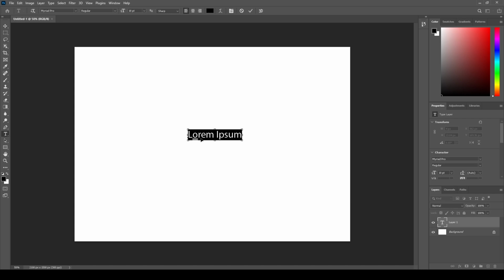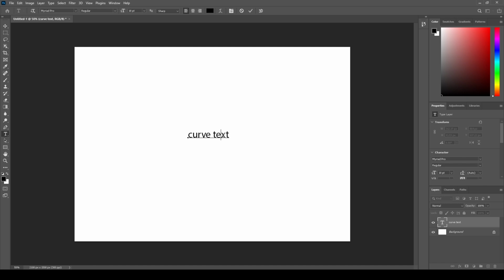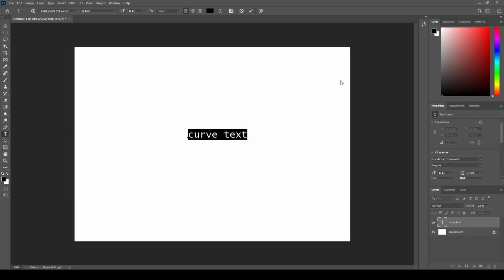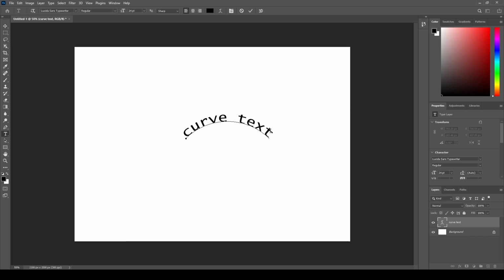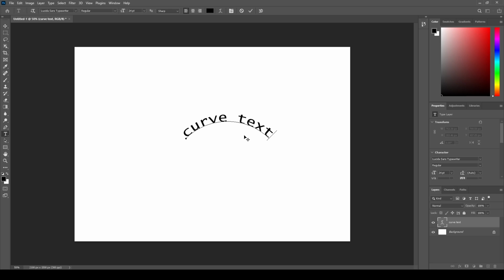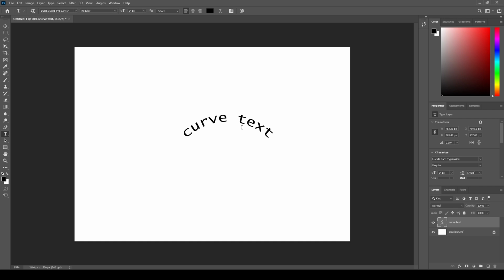How To Curve TEXT In photoshop - 2025 (Tutorial)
How To Curve TEXT In photoshop.

In this video, I'm going to show you How To Curve TEXT In photoshop.